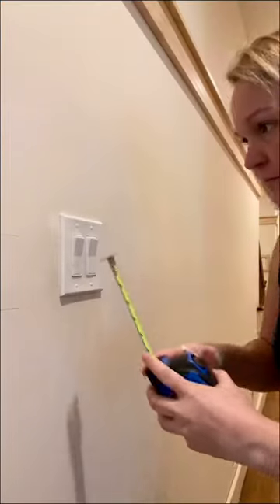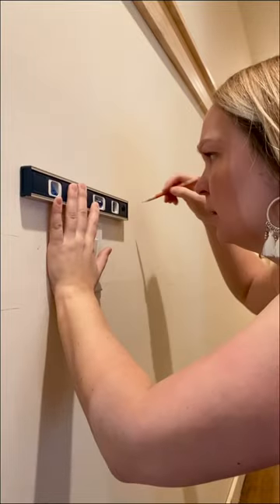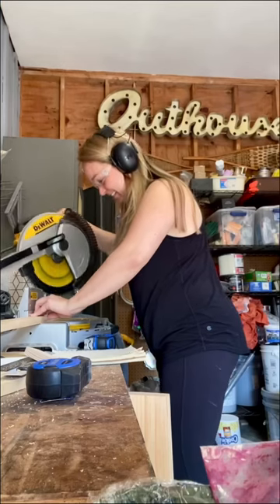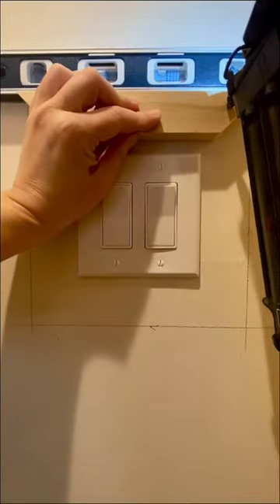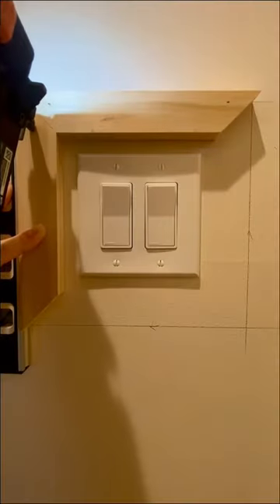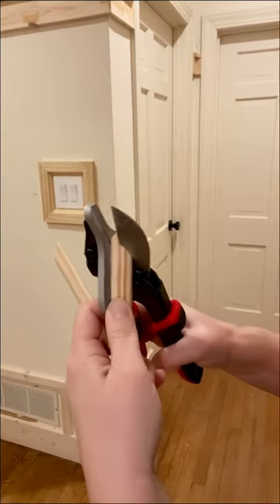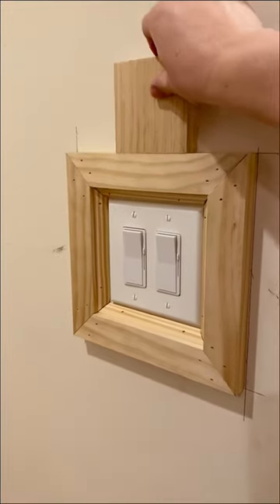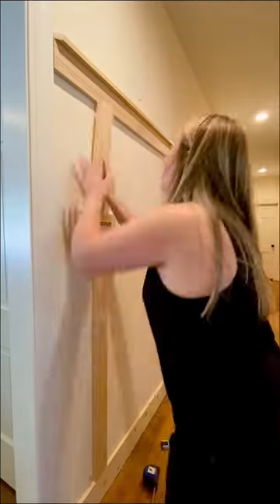How to add wood trim to your light switch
How to box in a light switch. I was having trouble placing the wainscoting in our hallway. I asked my husband, Chris, for an idea. He suggested boxing the switches. At first I was like more work 😑 BUT I’m so happy that I did as he suggested. Somehow more boxes has lead to less wainscoting decisions and it looks fantastic! 😍😁